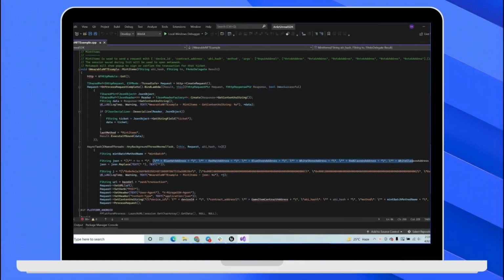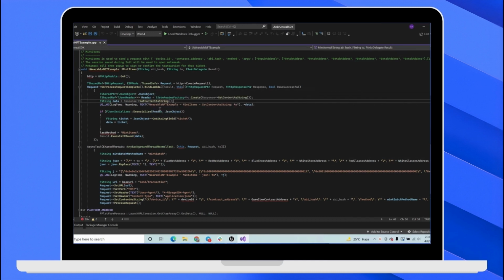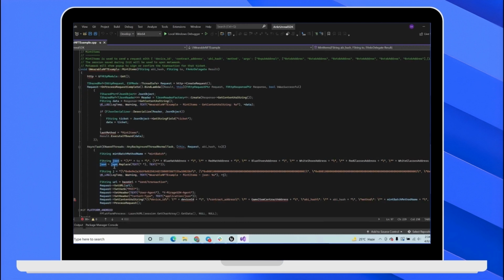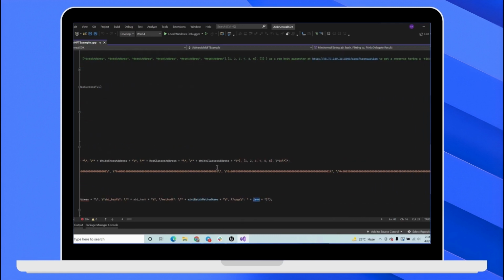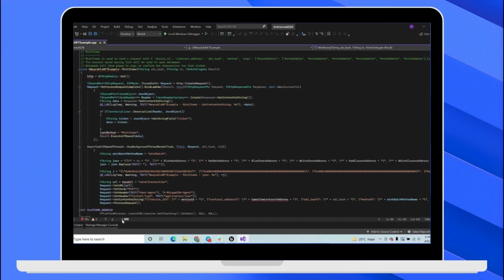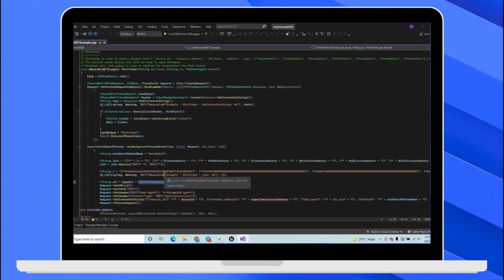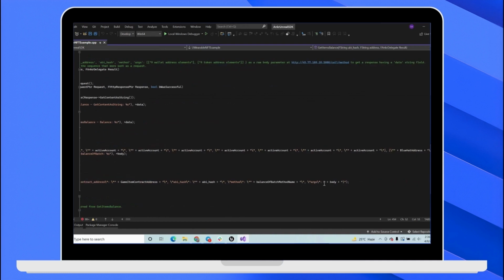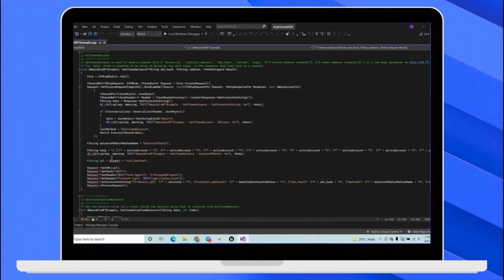Ankr Gaming: Unreal SDK - Minting Wearable NFTs | Ankr Docs